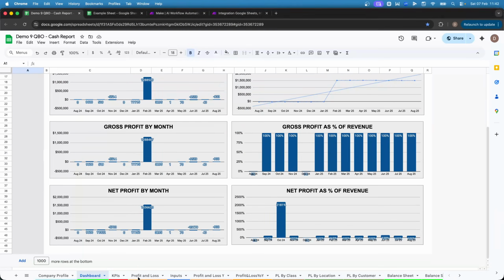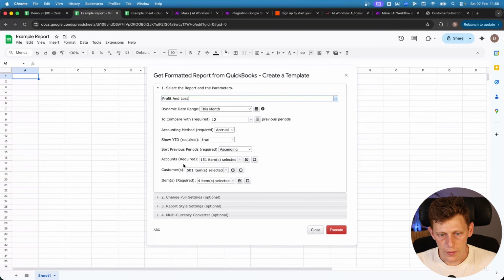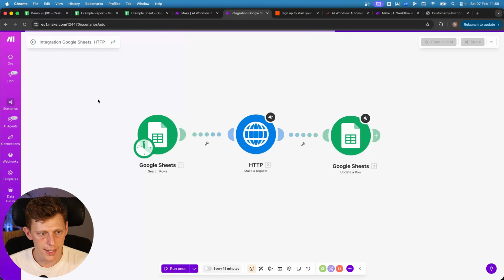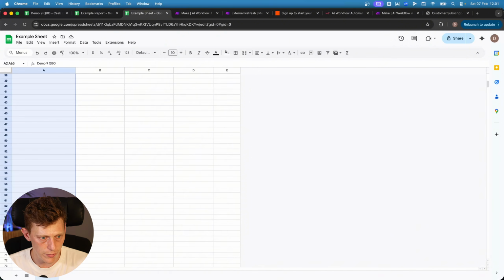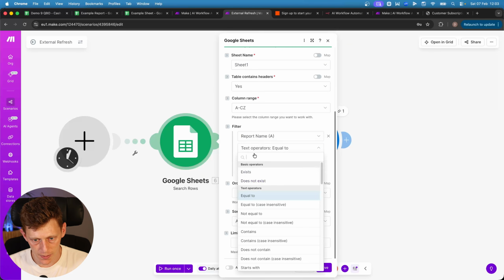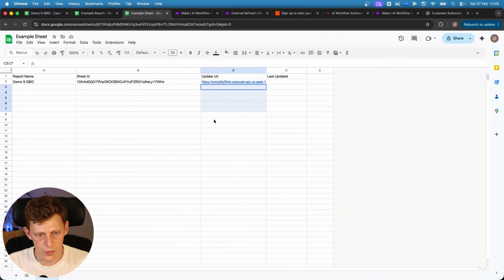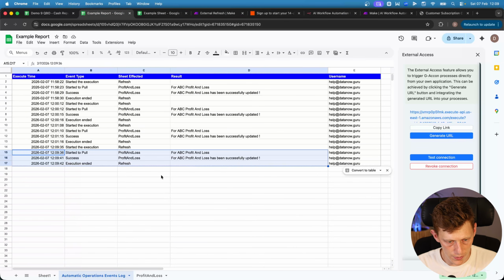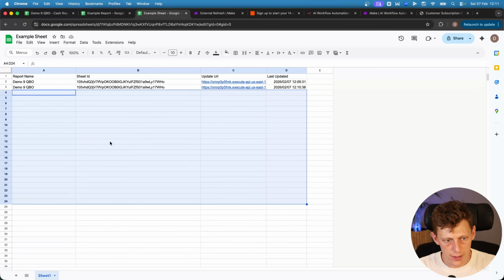Trigger Financial Reports in Google Sheets When Something Happens (QuickBooks + Xero)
- Hey everyone,

In today’s video, I walk you through G‑Accon’s brand‑new refresh link feature—a game‑changer for anyone pulling QuickBooks or Xero financial reports into Google Sheets. Instead of relying on hourly or daily schedules, you can now refresh reports from a simple URL and trigger it from tools like Make, Zapier, or n8n. This lets you build event‑driven automations so your financials update exactly when something happens in your business. If you’re ready to move beyond basic schedules and gain full control of your reporting workflows, this tutorial is for you.